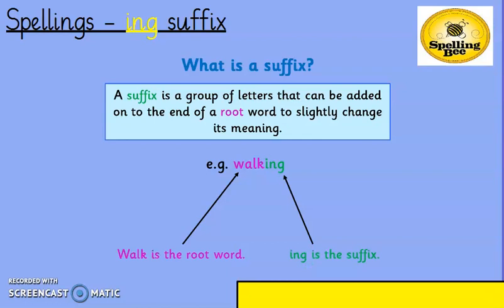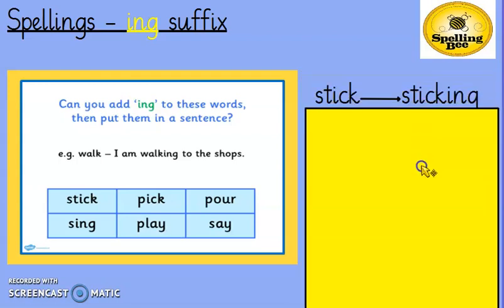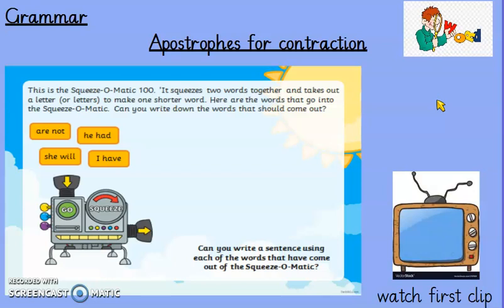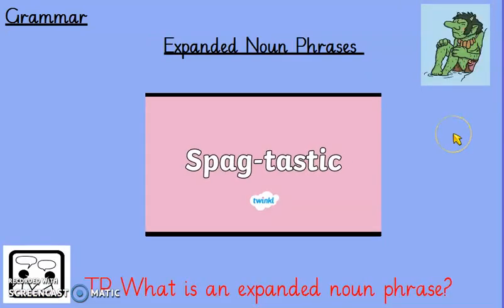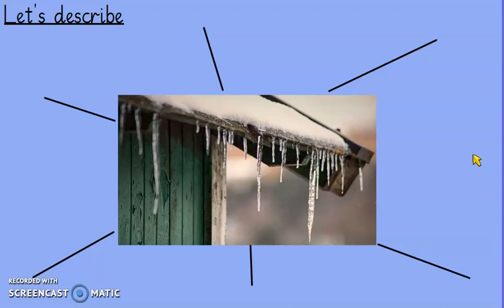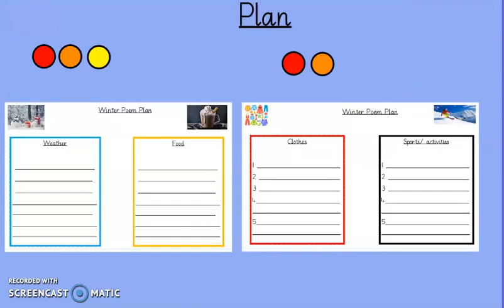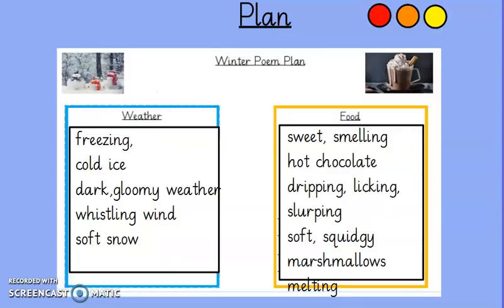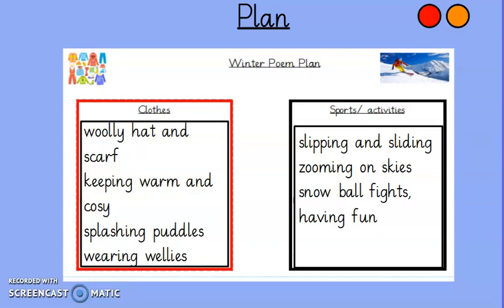Year 2 Monday 11/1/21 Maths